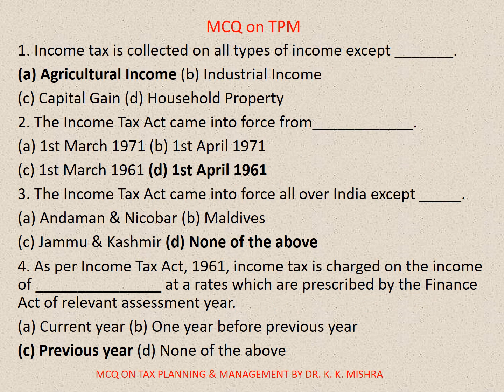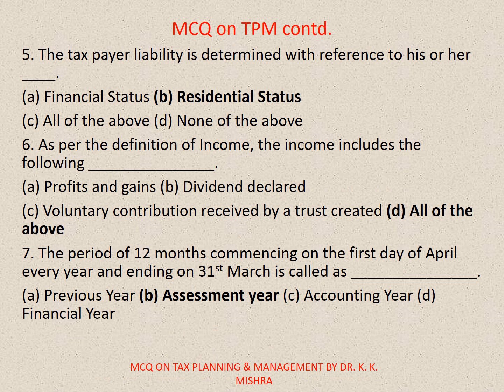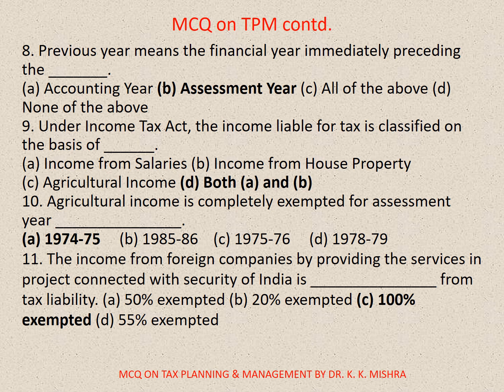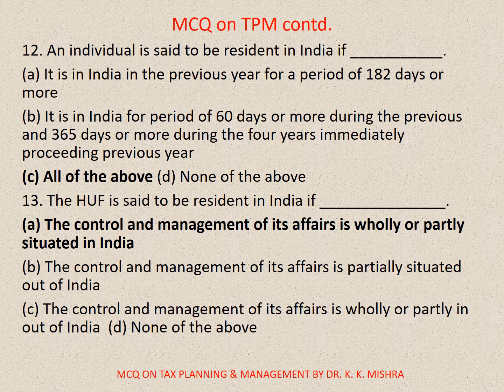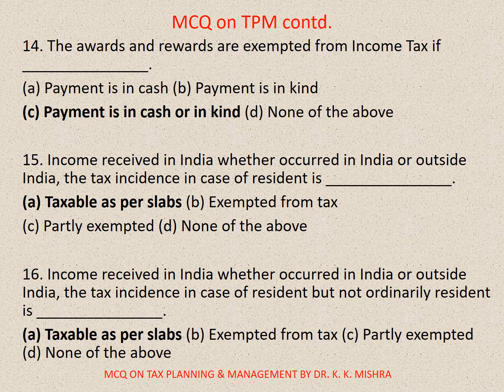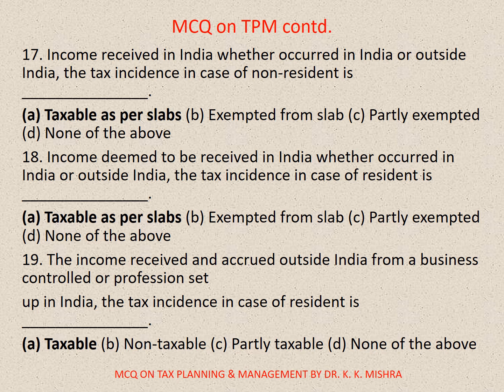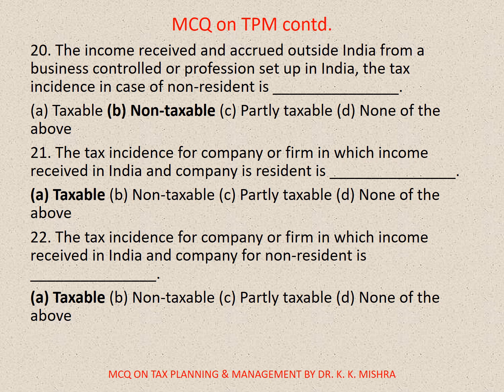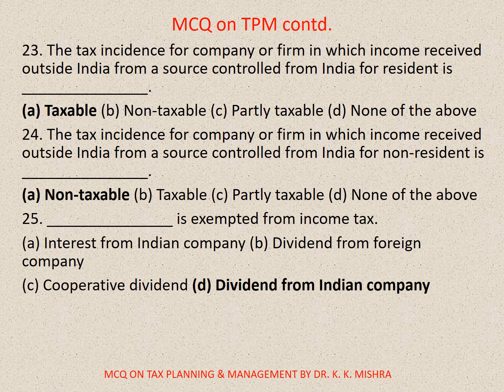MULTIPLE CHOICE QUESTIONS (MCQ) ON TAX PLANNING AND MANAGEMENT (TPM) PART 1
Tax Planning Vs Tax Management
Tax Planning is all about planning of taxable income and planning of investments of the Tax Payer. As against, Tax Management deals with the proper maintenance of financial records, audit of accounts, timely filing of the return, payment of taxes and appearing before the appellate authority, whenever required.